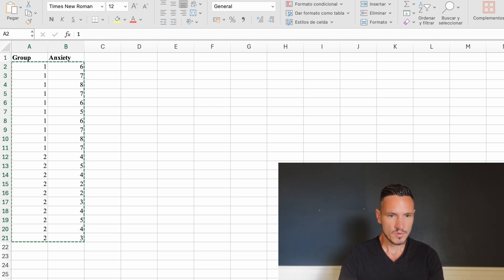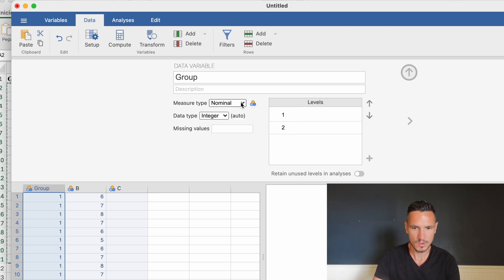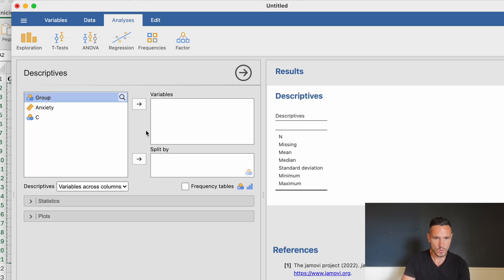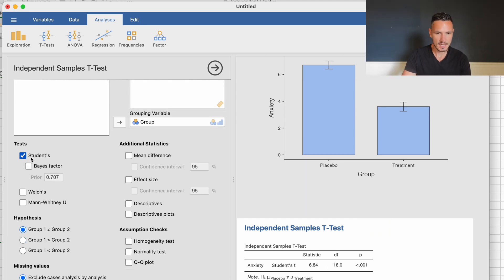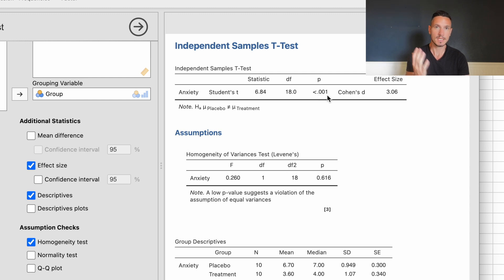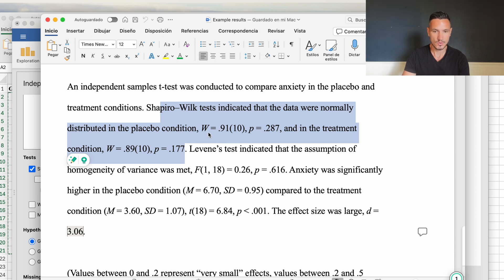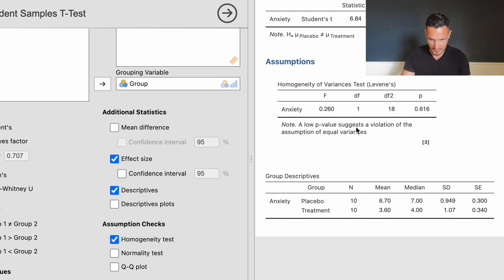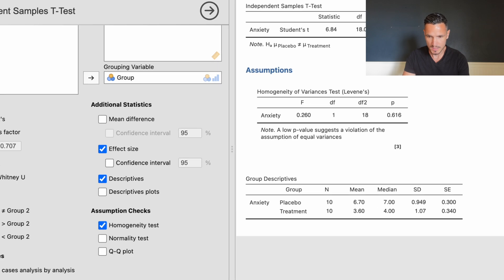Independent t-test on Jamovi + Example Results Section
Learn how to conduct an independent t-test on Jamovi. We also cover how to check and report the assumptions of the test, how to report the results of the t-test, and how to create a graph to represent your results.

0:00 Introduction
1:01 Entering the data
1:21 Setting up the file
2:40 Checking the normality assumption
4:04 Creating a graph
4:18 Running the independent t-test
5:13 Checking the homogeneity of variance assumption
5:57 Interpreting the results of the independent t-test
6:42 Example results section

Note: In the video, the degrees of freedom (df) value for the Shapiro–Wilk test is presented
in parentheses after the W value. For example, W = X(df). However, it should be
presented in parentheses after W itself. For example, W(df) = X.